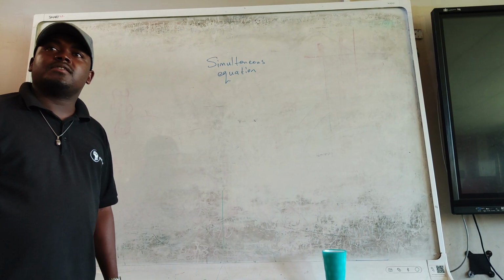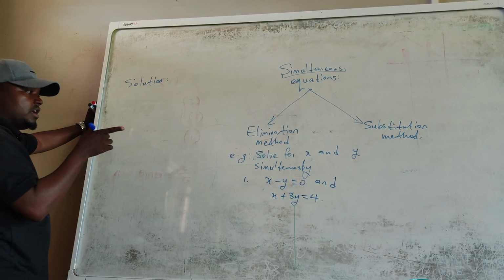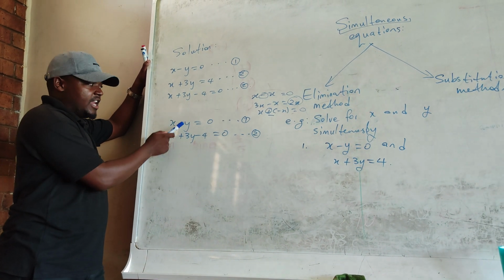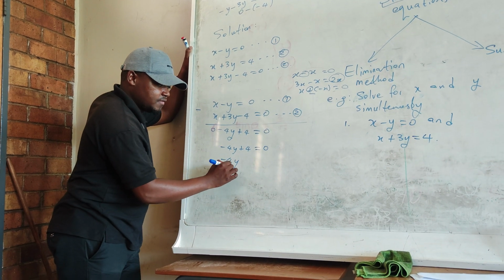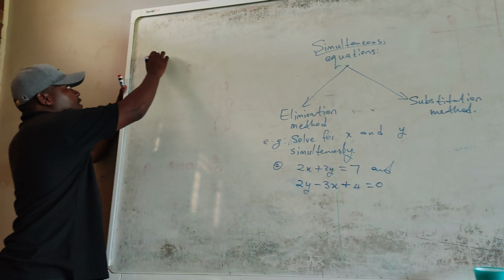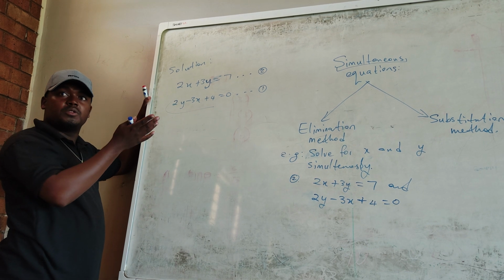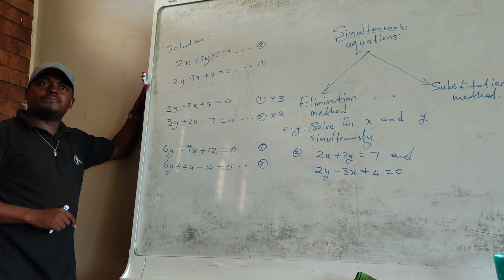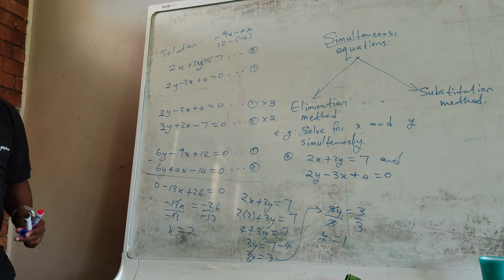Grade 10 Simultaneous Equations Part 1: Elimination method || Sir Brendon on the board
Dealing with Grade 10 Simultaneous equations